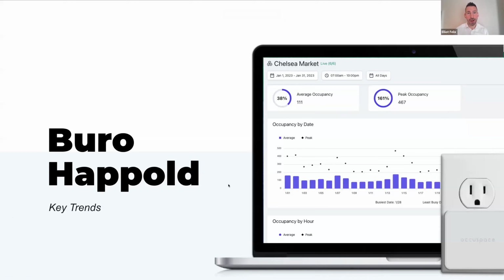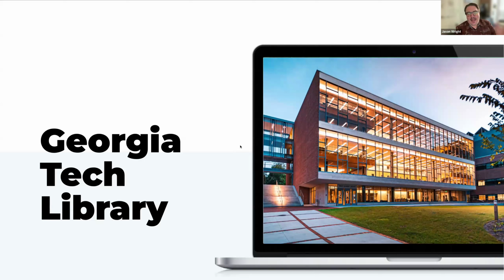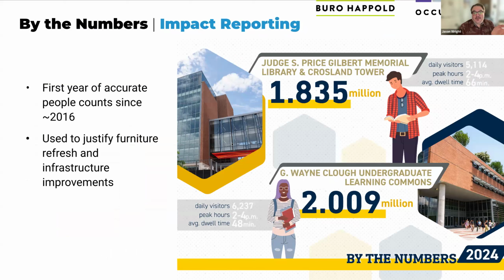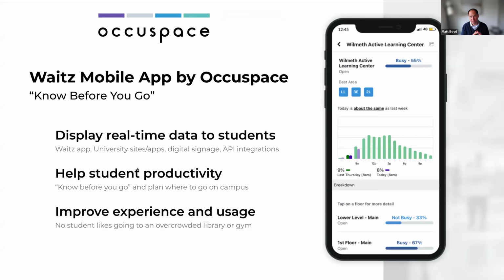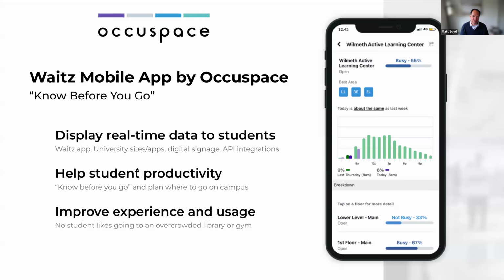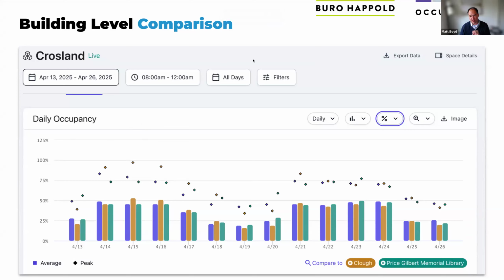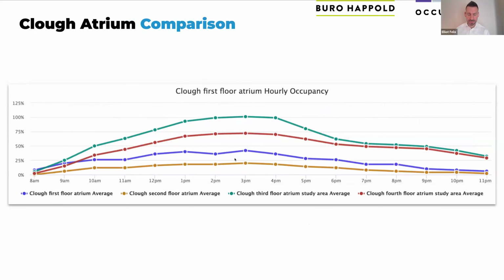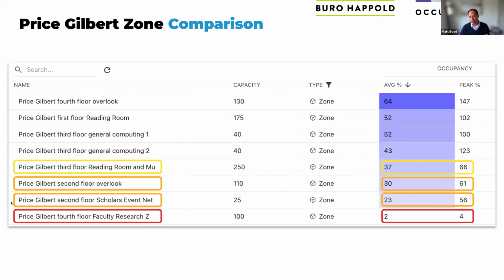Designing Academic Libraries for Student Success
How can real-time data and inclusive engagement transform your library into a more innovative, student-centered space? Get a practical look at how Georgia Tech is using space utilization data and student feedback to shape the future of its library.

Learn how the university selected, funded, and implemented occupancy technology to inform planning, support accreditation, and drive student-led projects. Gain actionable strategies to optimize your library for retention, collaboration, and long-term growth—while aligning design with your institution’s mission and student success goals.

This Georgia Tech case study will cover:
- Tech selection: key criteria and decision process
- Funding: secured through student technology fees
- Communication: stakeholder engagement and rollout strategy
- Results: informed planning, supported accreditation, enabled student-led projects
- Outcome: a shift from “Stop Guessing” to “Start Knowing” with data-driven insights

Timestamps:
00:00: Webinar housekeeping
01:54: Introduction
06:22: Setting the Stage: The Evolving Library
09:19: The Georgia Tech Story: Creating the Tech Stack - From Guessing to Knowing
31:24: The Impact of Data: Results and Applications
49:42: Broader Perspectives and Best Practices